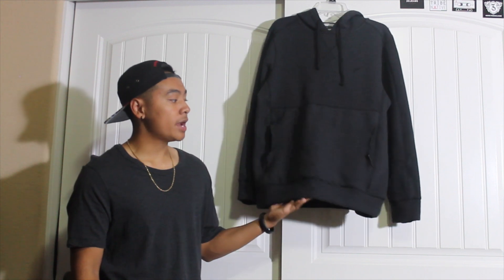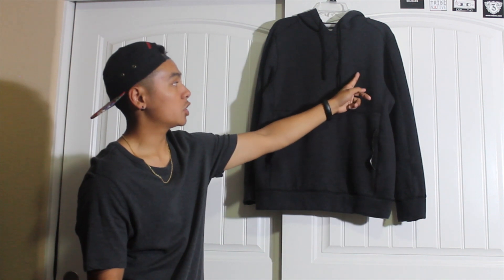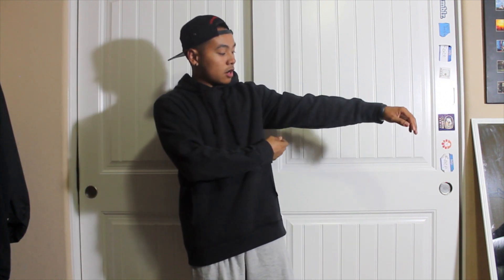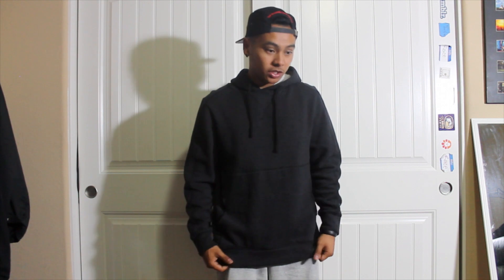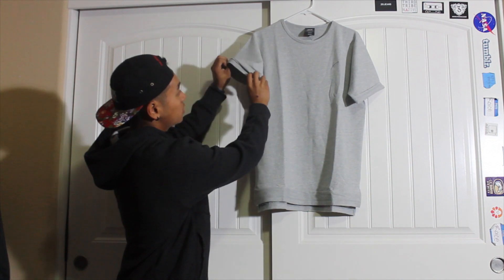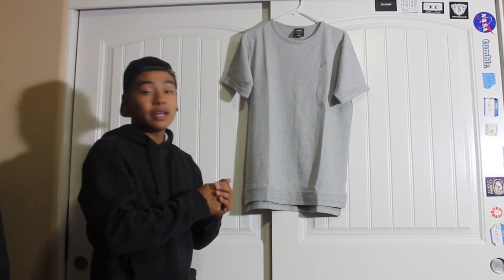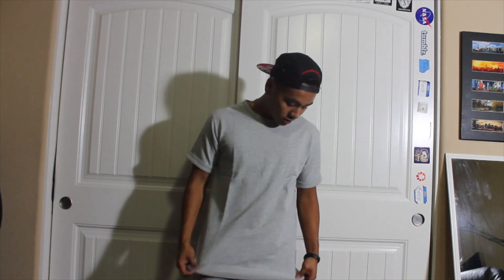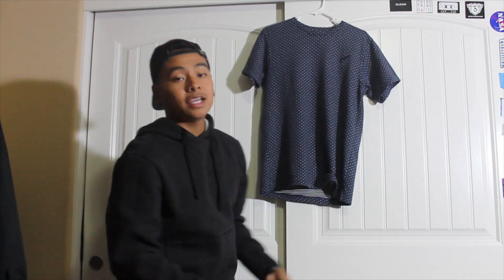Publish Brand Pickups!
Yo, what's up guys! Here are some pickups from Publish Brand I got. Hope you guys enjoy this video, and remember to hit me up for questions about the garments, fit, etc. Peace.